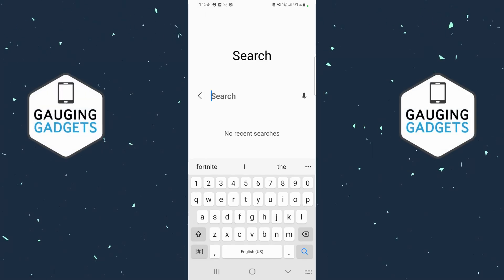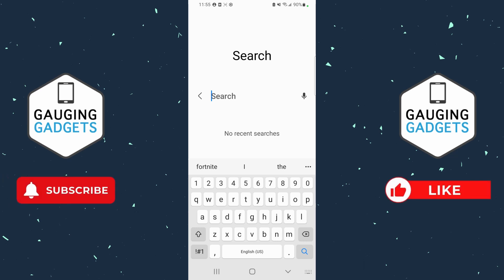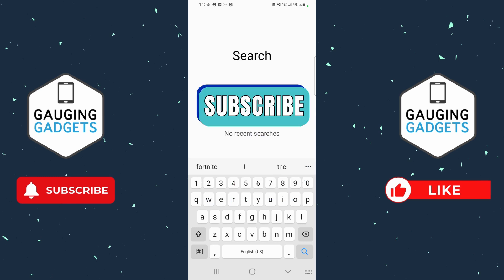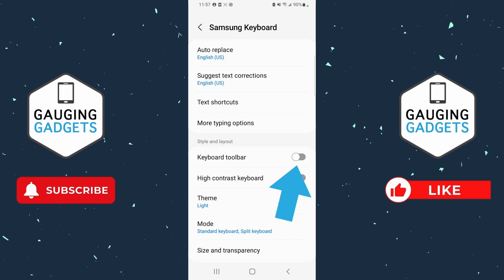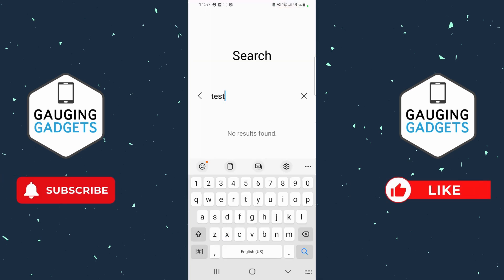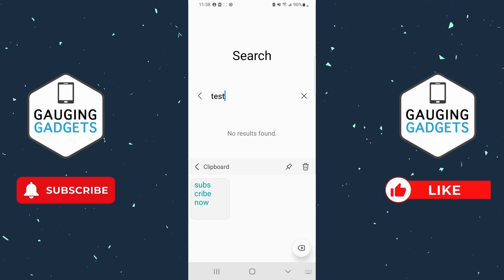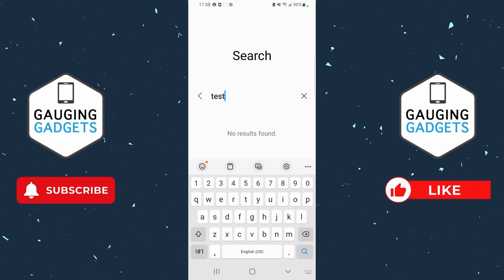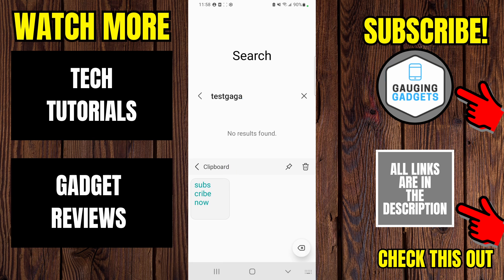How to Find Clipboard On Samsung Phone - EASY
How to find clipboard on Samsung? In this tutorial, I show you how to find and view the clipboard on your Samsung phone or tablet. The clipboard allows you to see the copy and paste history on your Samsung phone.  To do this we view the copy & paste clipboard on the Samsung keyboard on our Samsung phone.